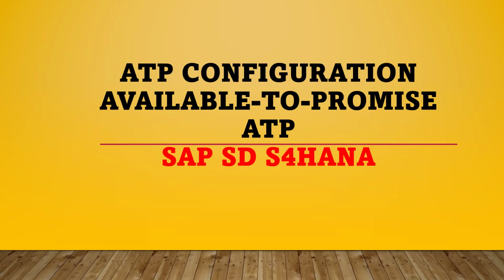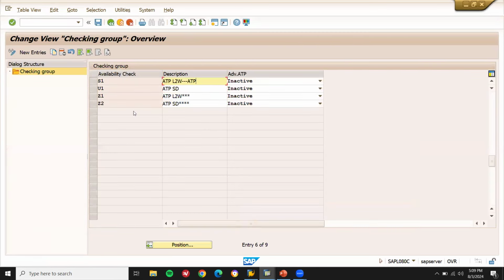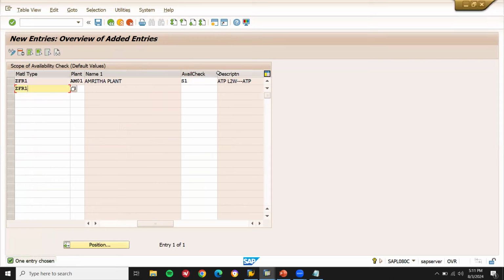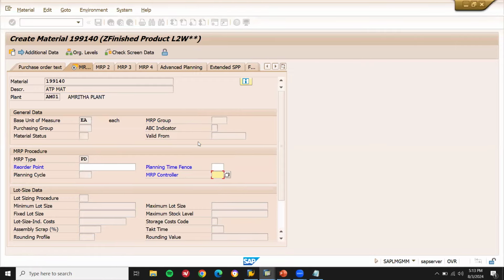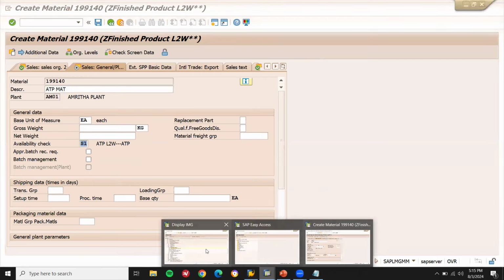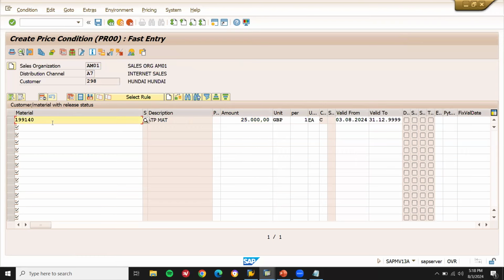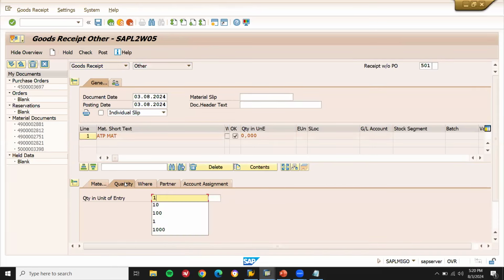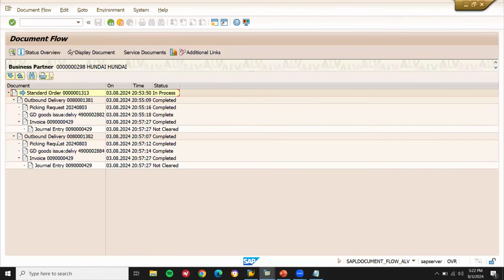ATP SAP SD | available to promise sap sd| availability check sap sd | sap sd implementation training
learn2win sap
learntowin sap